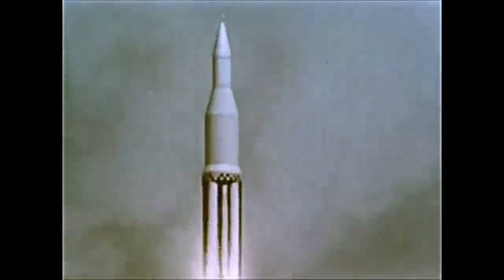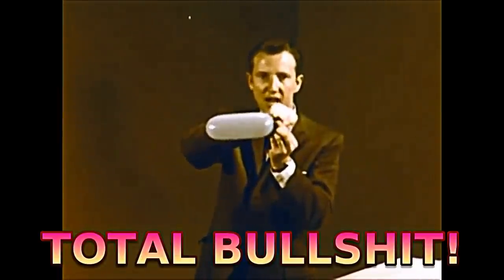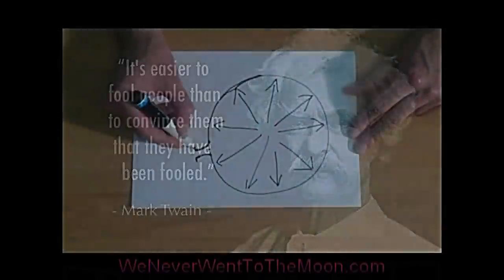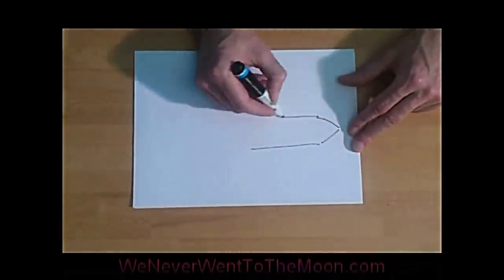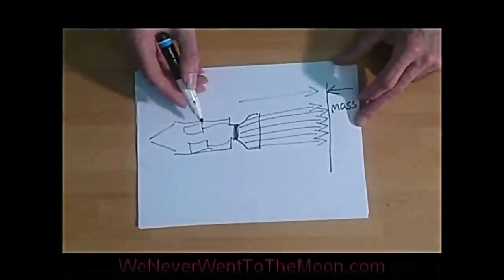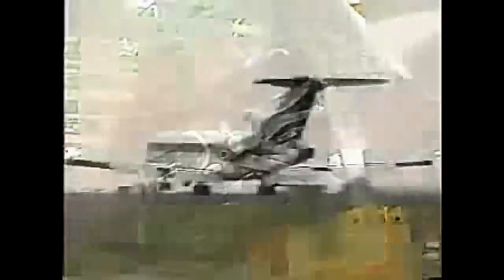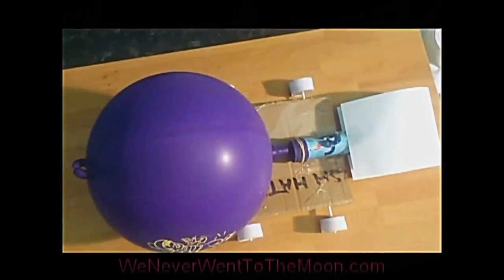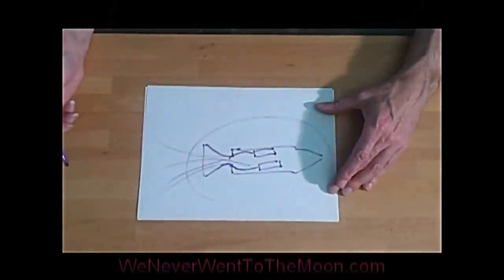NASA SPACE PROGRAM HINGES ON 1 LIE (weneverwenttothemoon.com)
"Space may be the final frontier but it's made in a Hollywood basement" Red Hot Chili Peppers Californication

bob question1 hour ago
Newton was not thinking about rockets in space when he came up with the third law. 14.7 psi doesn't sound much, but when you realise that it equates to one metric tonne per square foot, or 2116 pounds per square foot, you suddenly realise that we are actually under an immense pressure. If an elephant stood on you, you would be under less pressure. The elephant messes you up because the pressure is uneven. This air pressure is plenty to cause resistance to the expanding gasses of a rocket. We don't feel the pressure because we are pressurised and all is under equilibrium.

fakest video, pixilated exhaust MAKES MINE CRAFT LOOK HD!

"If you can't explain it simply, you don't understand it well enough" -- Albert Einstein

"Experts create confusion in others by using complication, to create confusion with experts one must provide them with simplicity." -?

INERTIA + added force = greater speed (momentum) in an atmosphere.

Kris de Valle: It's no ruse, any engine, even as simple as a balloon, that exhausts mass for thrust is a reaction engine.

Google developed by MIT and CIA and their development firm out of the NASA complex.